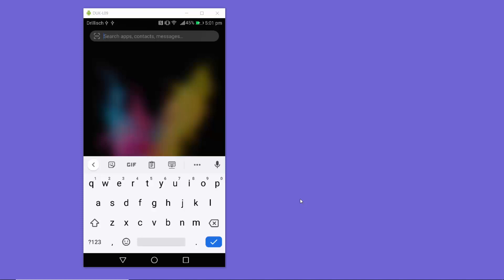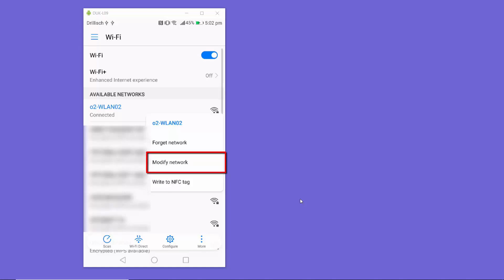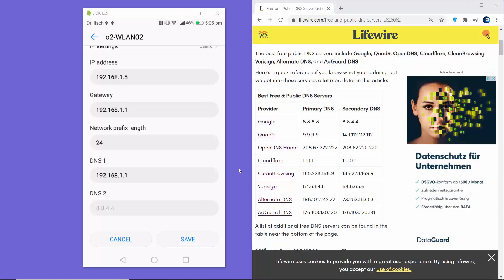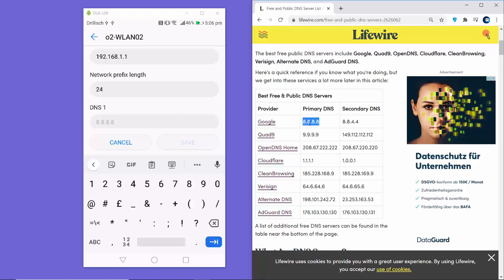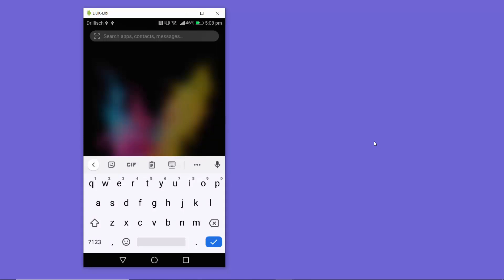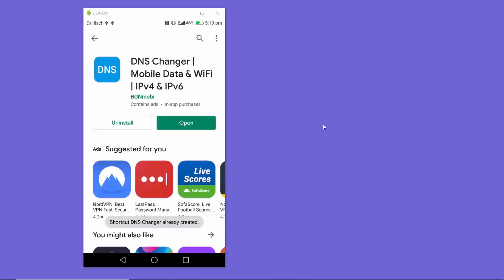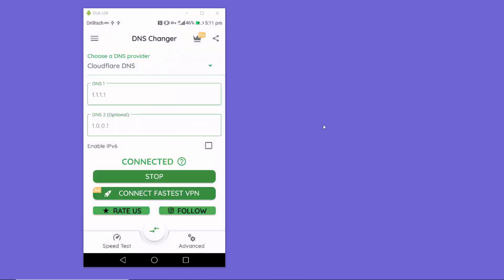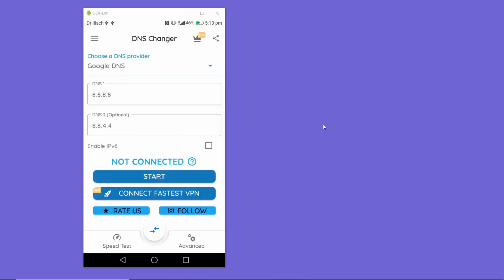How to Add Custom DNS on Android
In this video How to Change DNS Server Settings on Android  . So let us see How to change DNS settings on your Android Mobile Smart Phone. This video will also show What is My DNS Server IP.

topics addressed in this tutorial:
Add custom DNS server on Android
Change DNS for mobile data without using an app
How to make Android use the DNS server of your choice
How to Change DNS Settings on Android Devices
how to change dns server in android mobile data
android private dns
change dns android 9
android private dns automatic
how to change dns on android
change dns for mobile data iphone
google dns android
android dns lookup